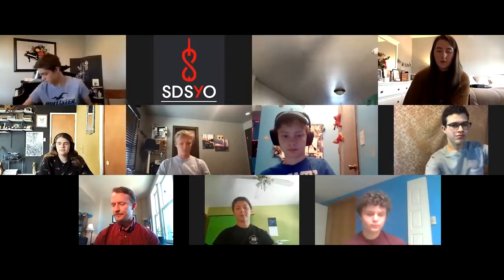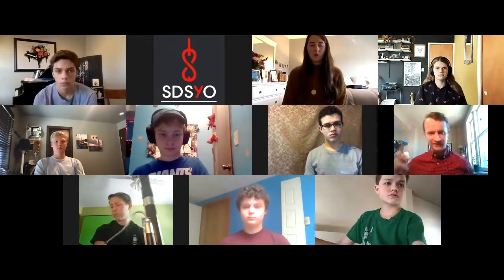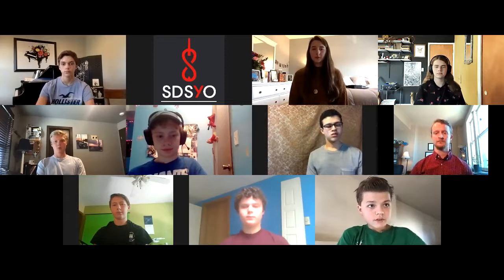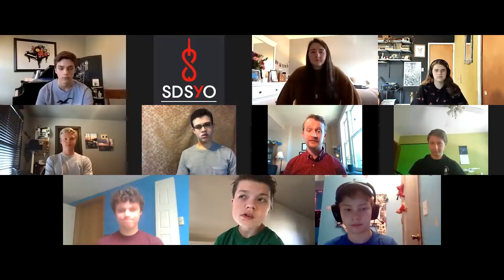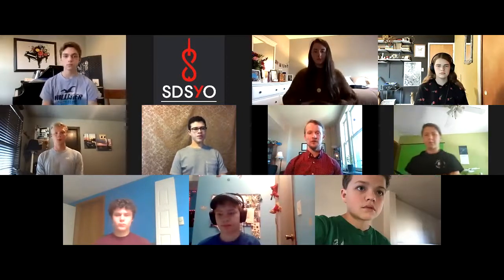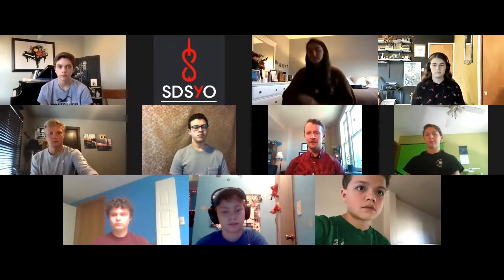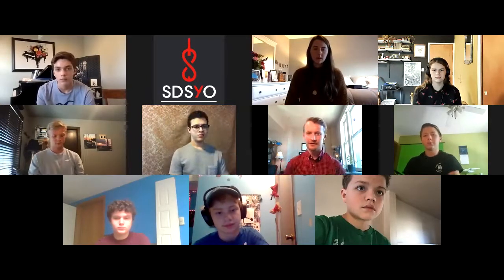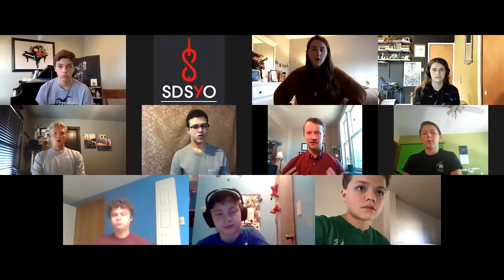SDSYO Virtual Breathing Workshop with Principal Horn Dan Kitchens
SDSO Principal Horn Player Dan Kitchens joined a few of our SDSYO students for a session on breathing techniques.